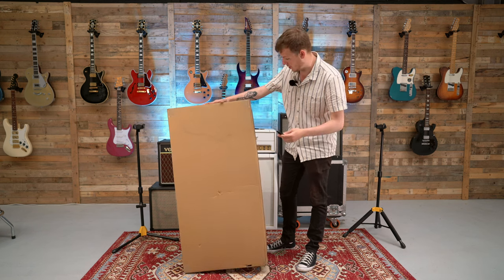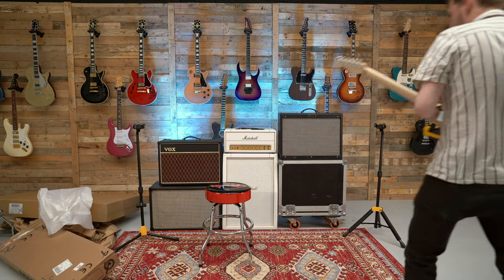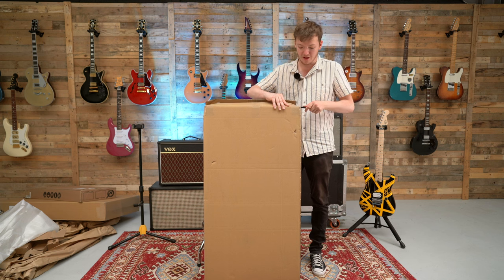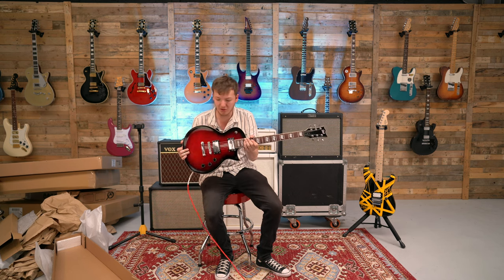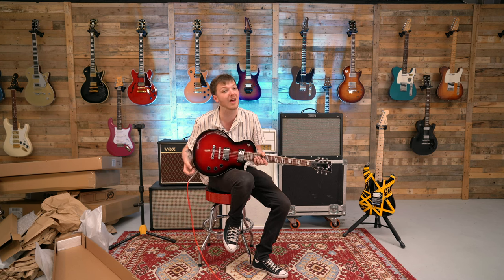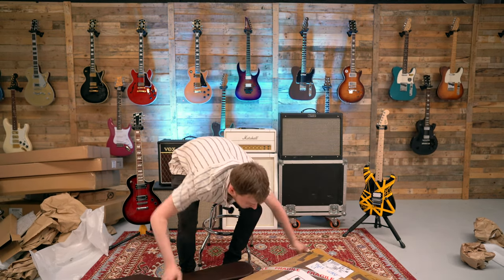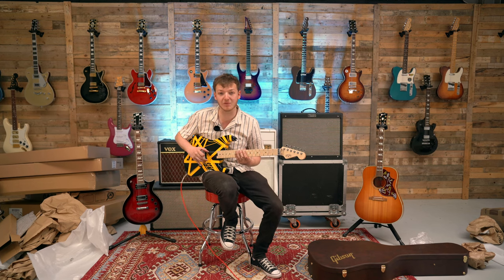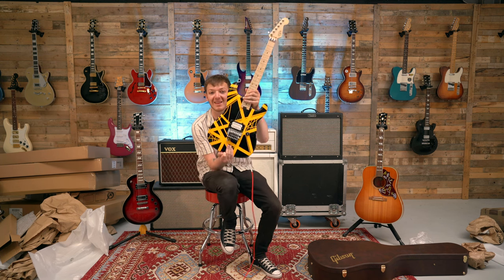BIG Guitar Unboxing! Gibson, EVH, & More!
Marc takes on a number of boxes in today's video... what will he discover?